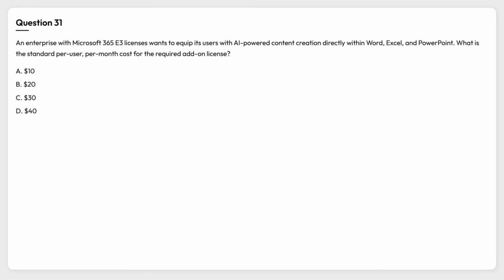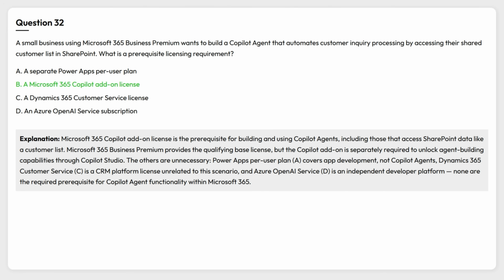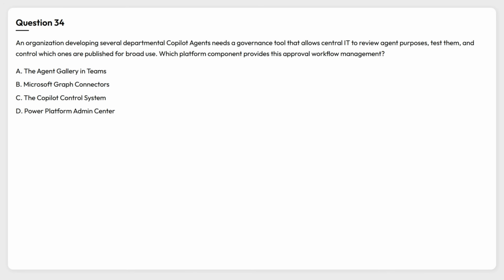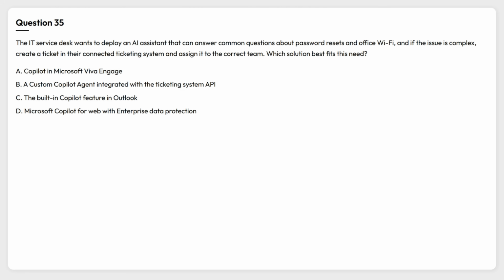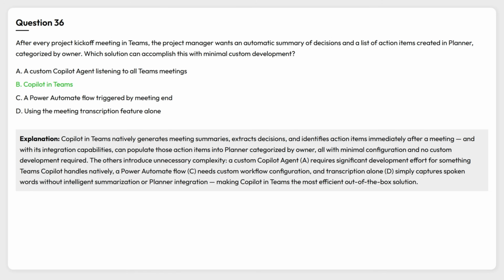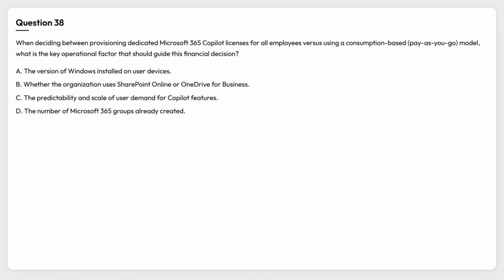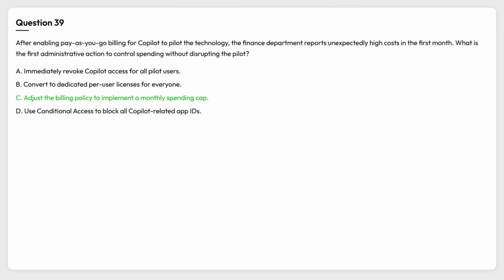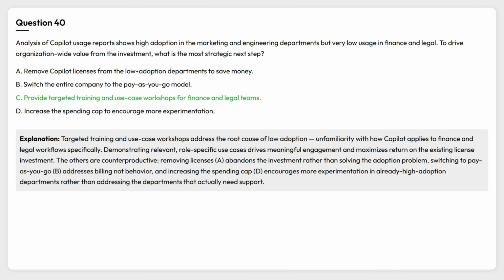AB 900 Exam Q&A #4 - Questions 31-40 | Microsoft 365 Copilot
Preparing for the AB-900 – Microsoft 365 Copilot and Agent Administration Fundamentals exam? This video features exam-style questions and answers to help you understand Microsoft 365 Copilot, AI agents, Zero Trust security, identity management, governance, and compliance. Perfect for IT administrators and learners preparing to pass the AB-900 exam with confidence!